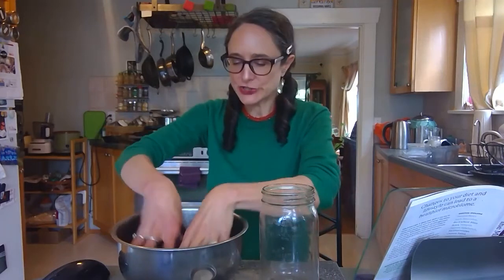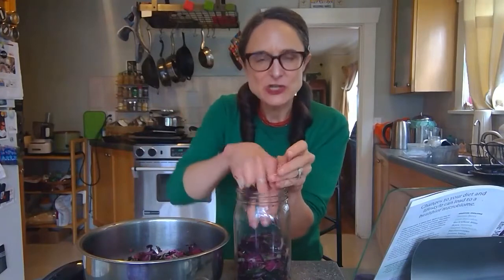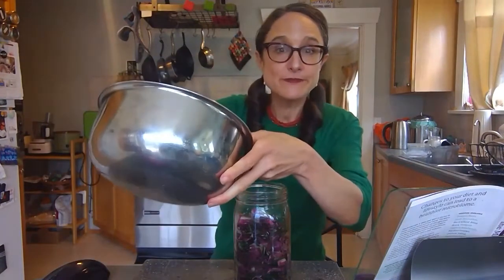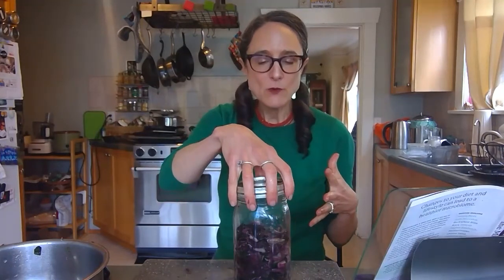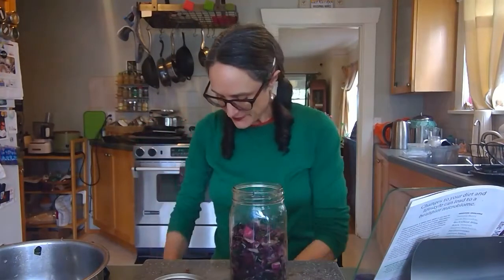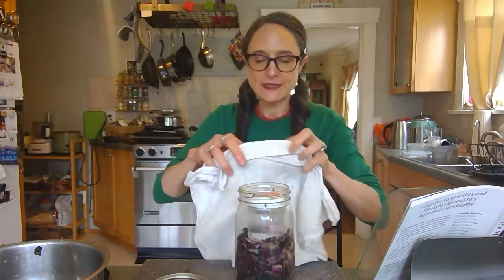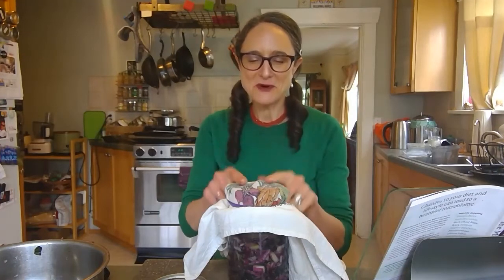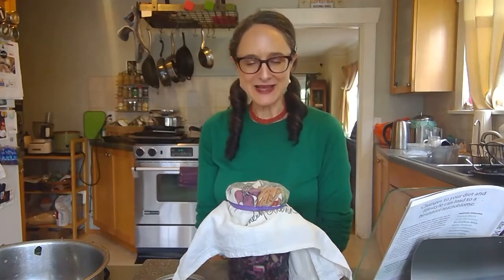Make Sauerkraut in 5 mins!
Mary makes sauerkraut from a recipe in her book "The Microbiome Diet Reset"